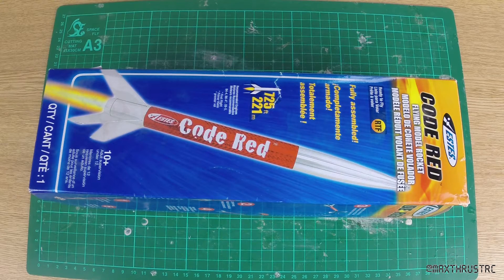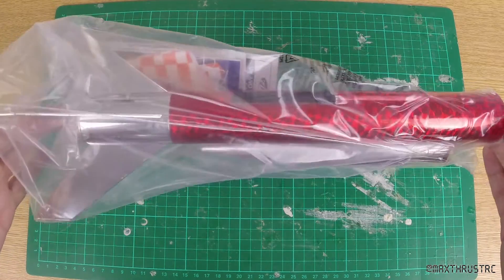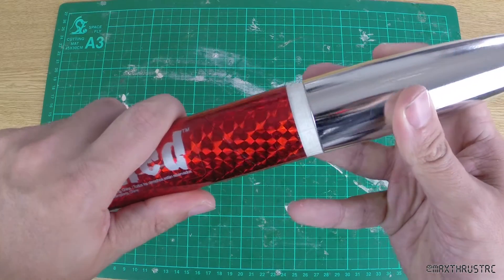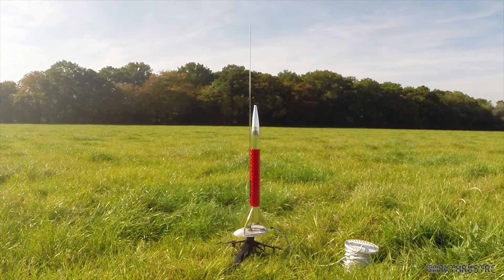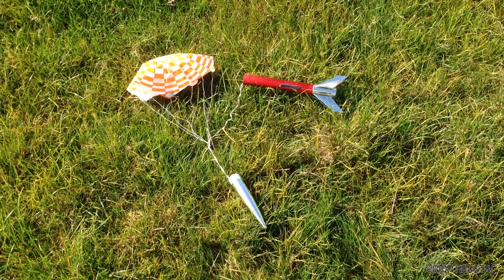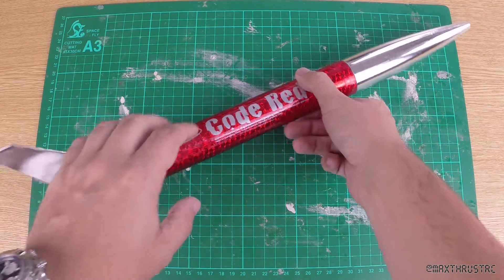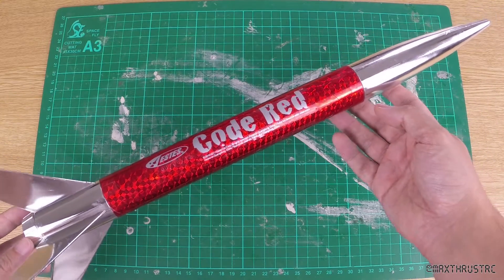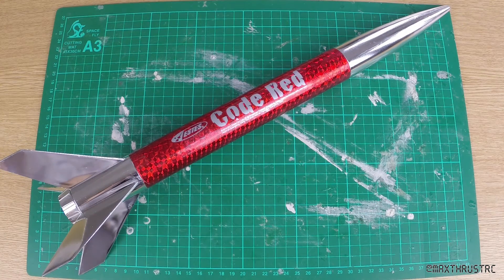Estes Code Red Model Rocket Review And Launch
Hi Folks! Today I'll be looking at the Estes Code Red Model Rocket, and giving you my thoughts. We'll of course also be taking her for a launch with some slow motion too! Enjoy :)